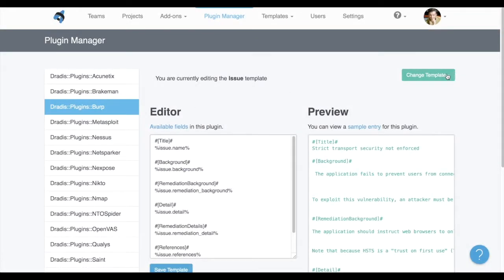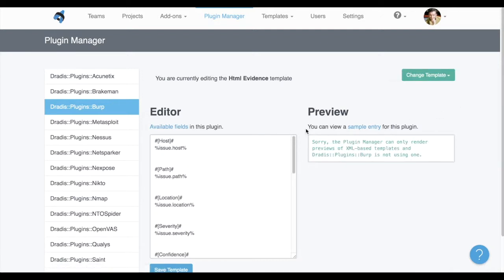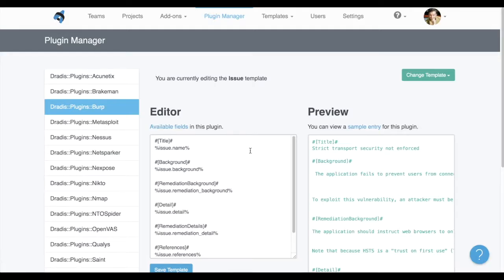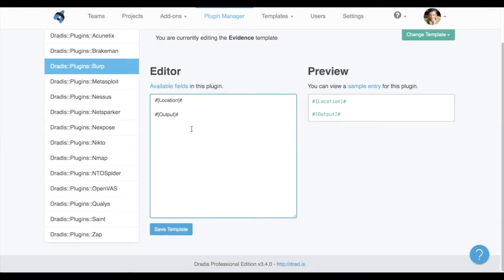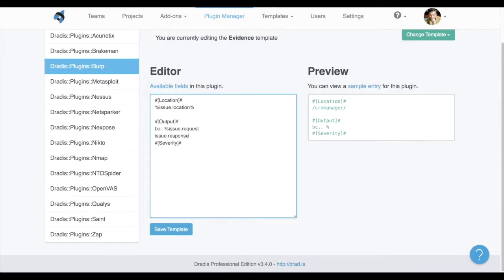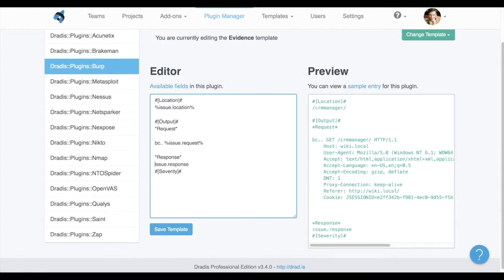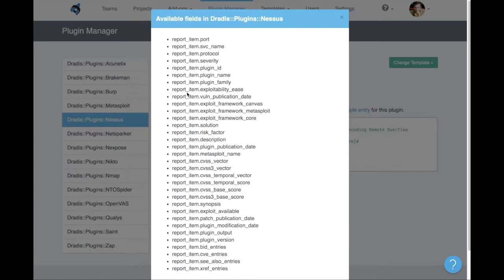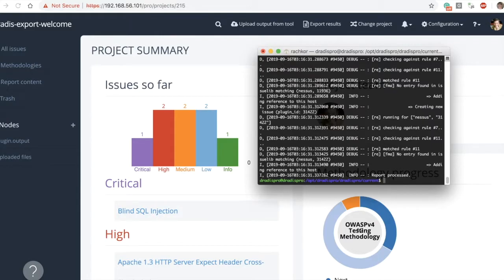Burp Suite Integration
Upload Burp Suite findings to Dradis Framework. Use the vulnerabilities and exploit details found to create a custom report for your next web app security assessment.